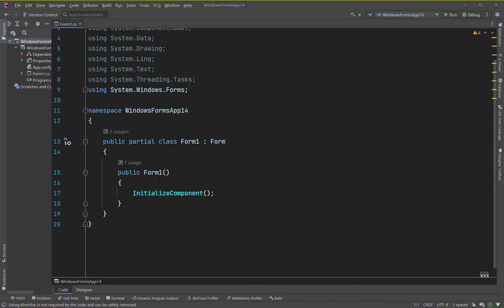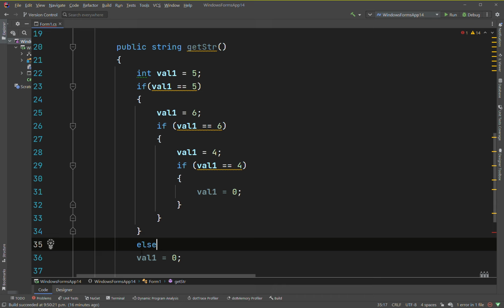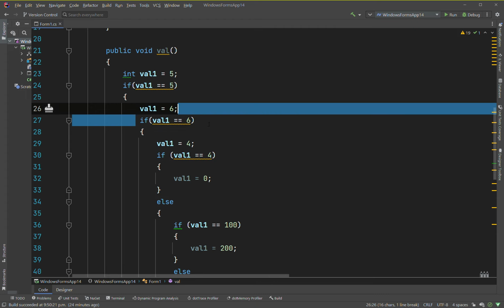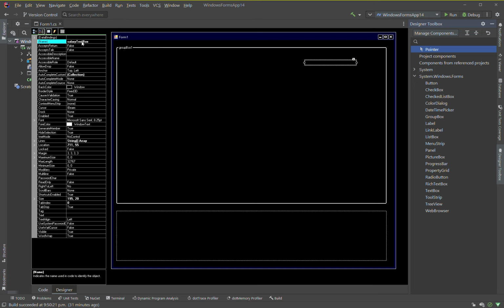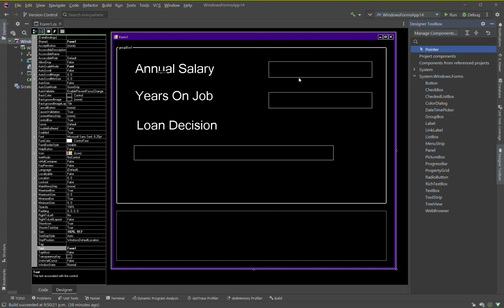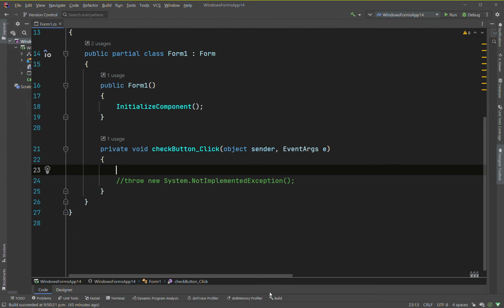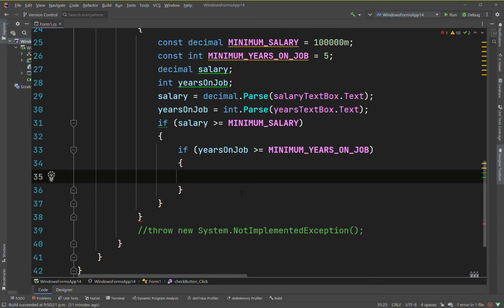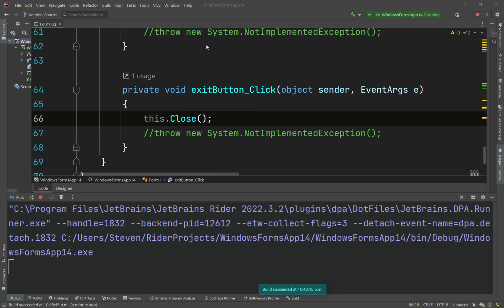C# .NET - Nested Decision Structures